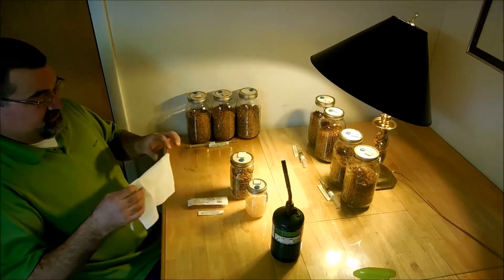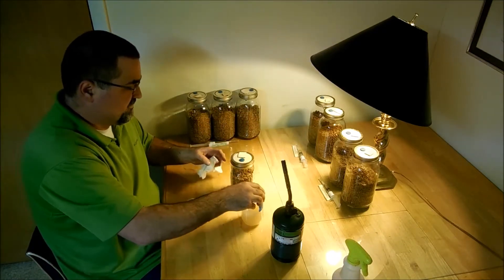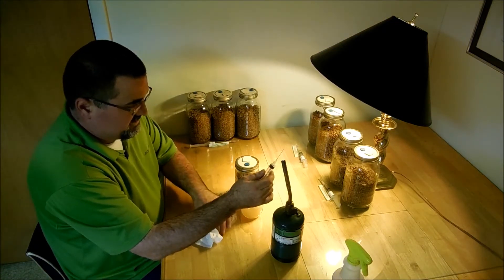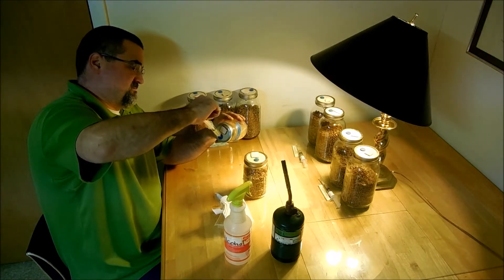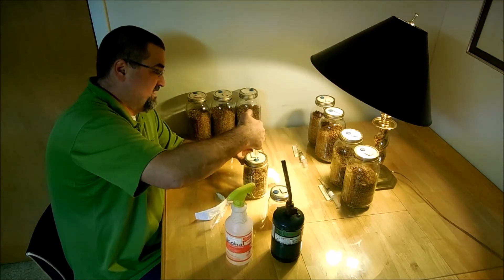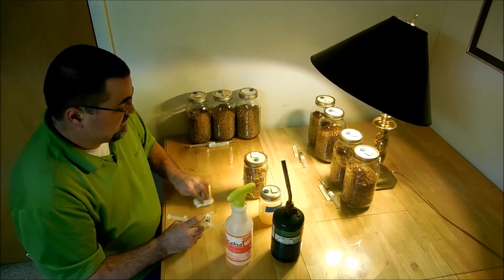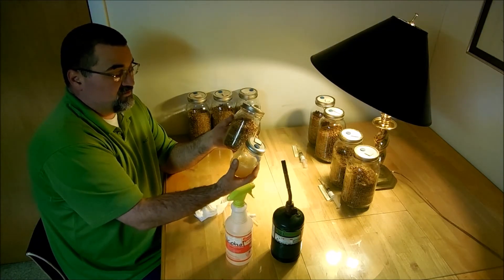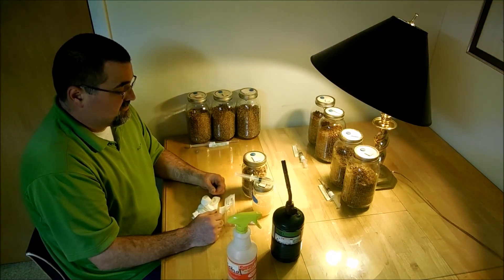Testing my expanded Liquid culture for growing mushrooms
A quick little video showing how I draw up the LC and use grain to test grow some. It's important to test it or as i call it "prove it out" before making a batch with it. I start with one jar and do one bag before I use it in large batches.